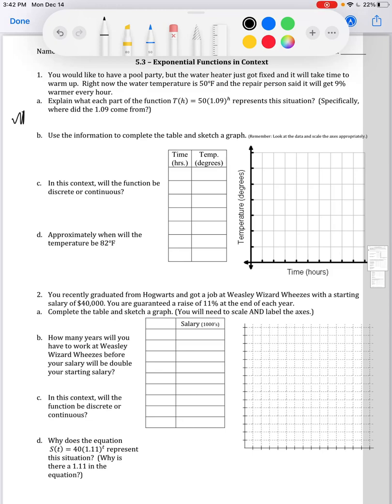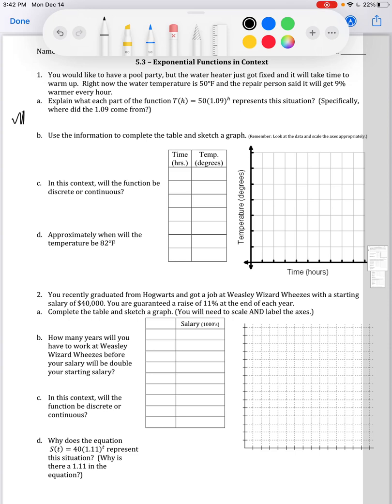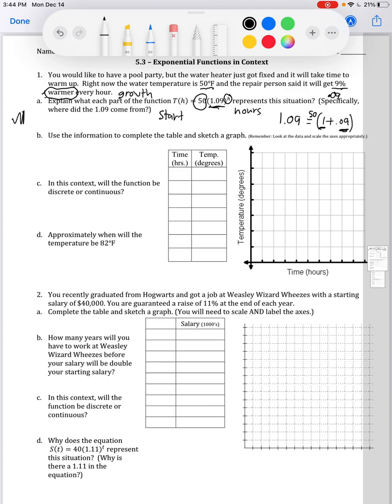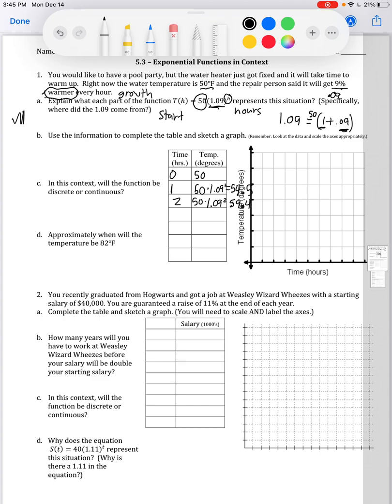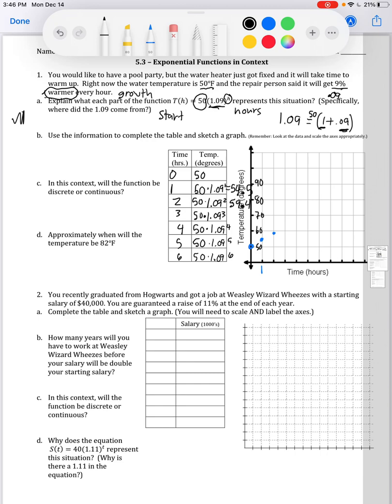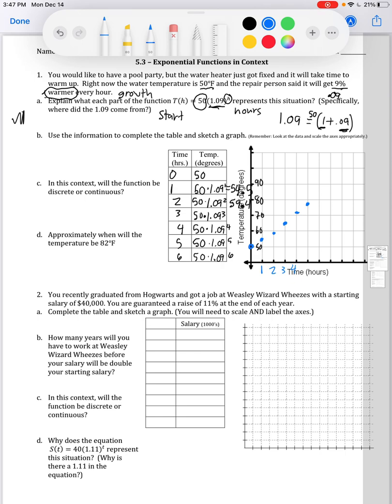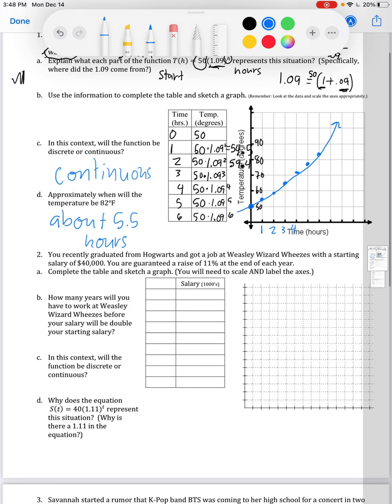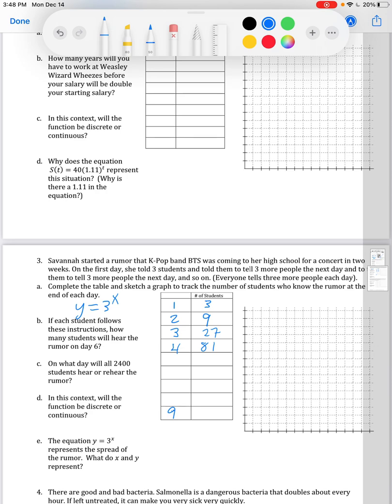Exponential in context